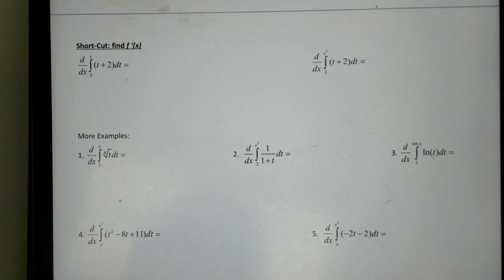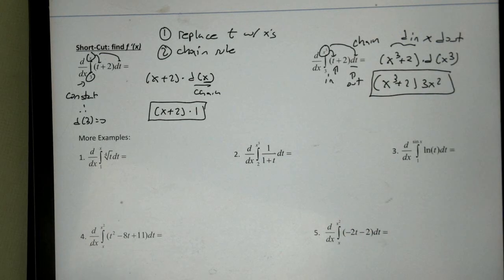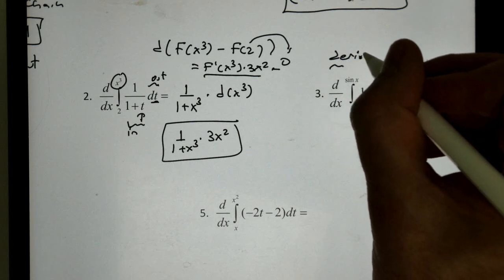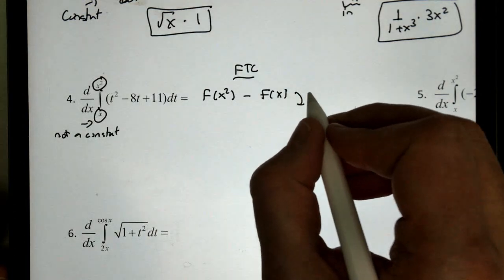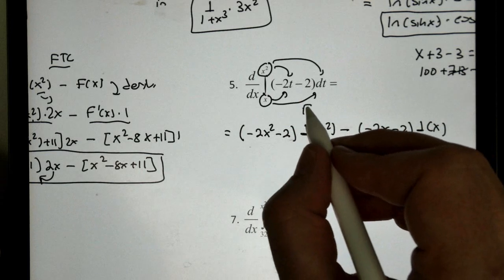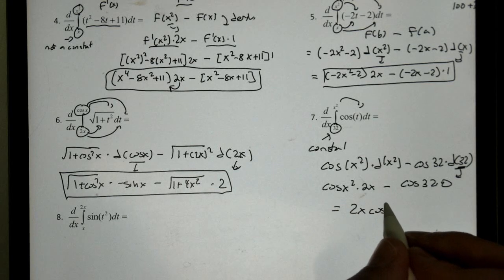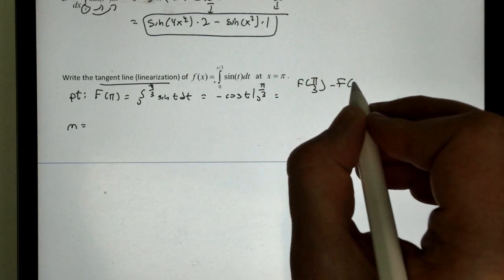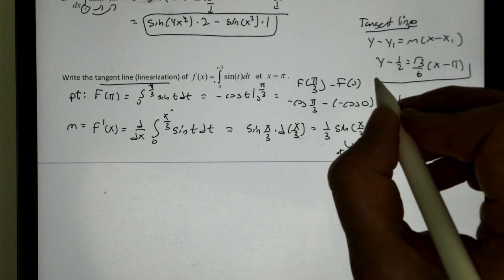AB 2nd FTC Day 1 Part 2